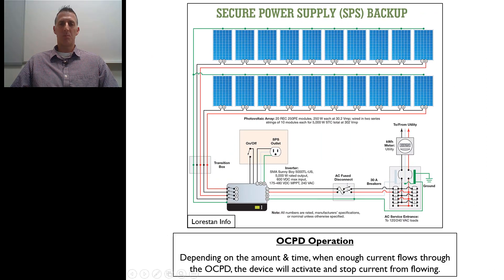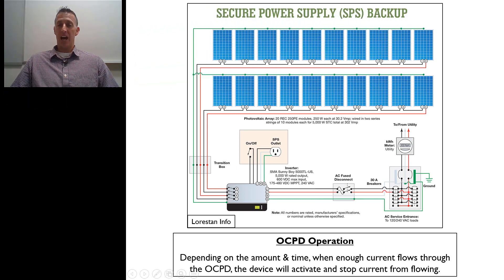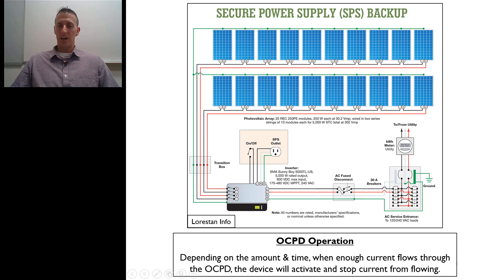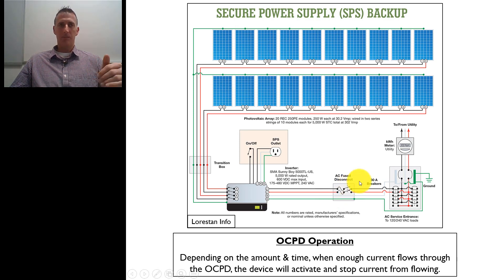Solar Training - Overcurrent Protective Device (OCPD) Operation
Learn how overcurrent protective devices (OCPD) are used in solar photovoltaic (PV) systems.